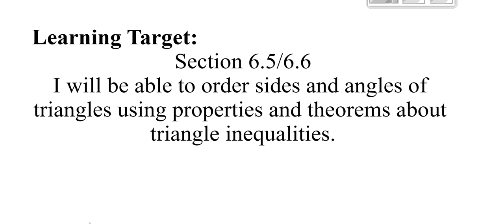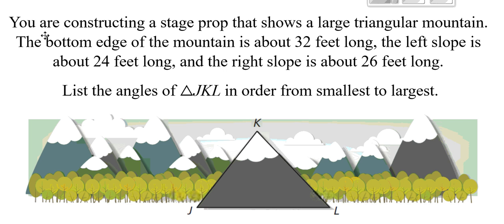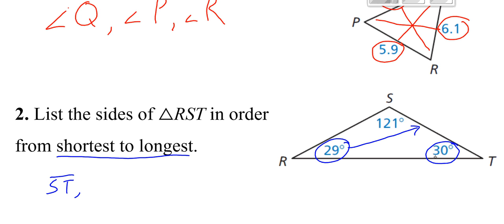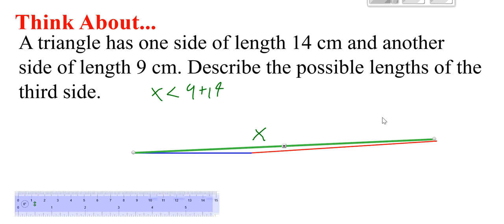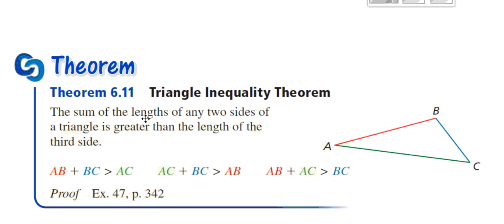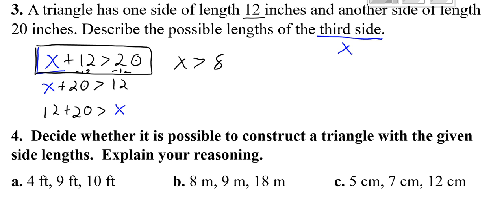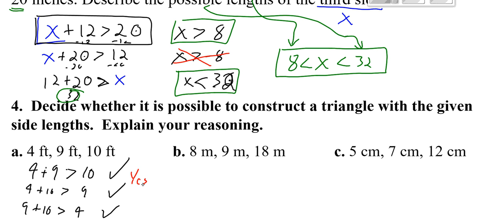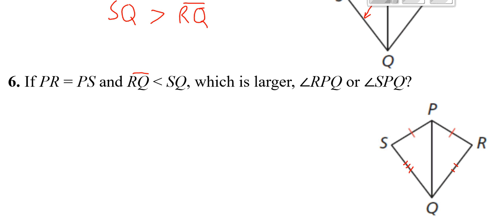Inequalities in Triangles